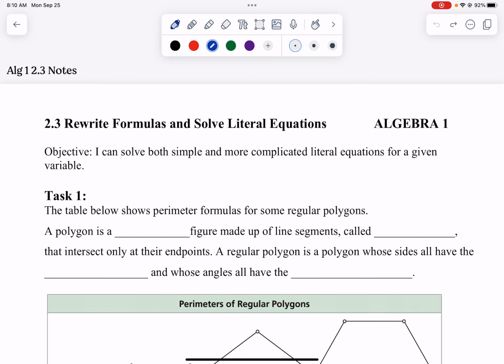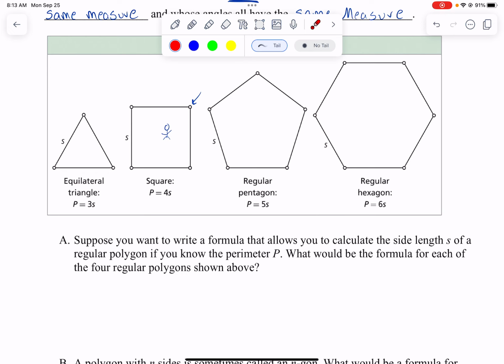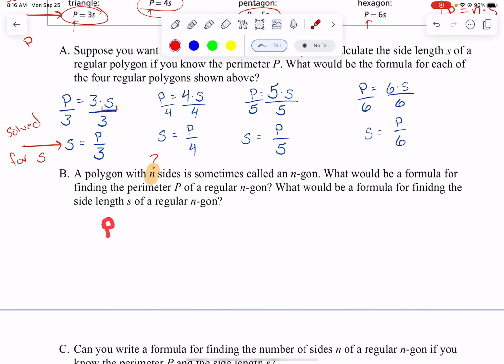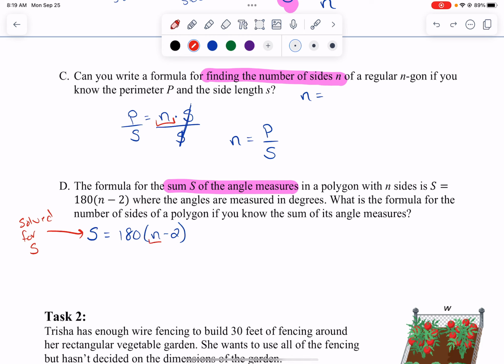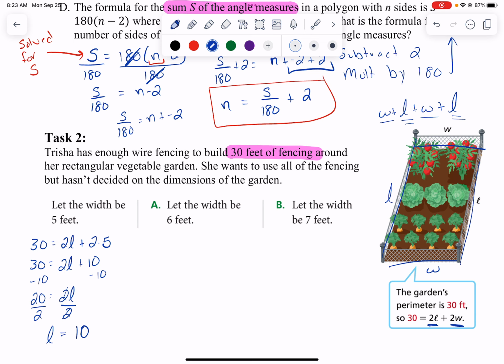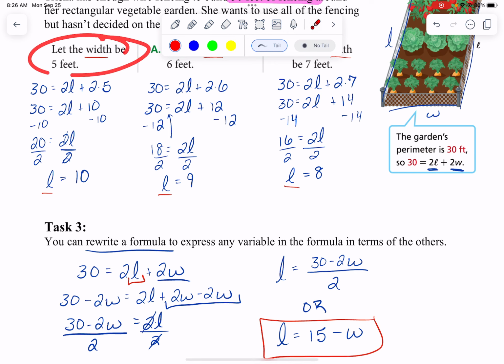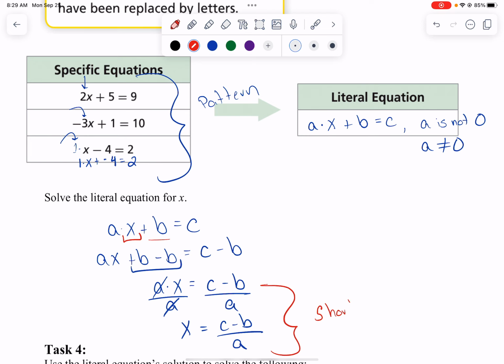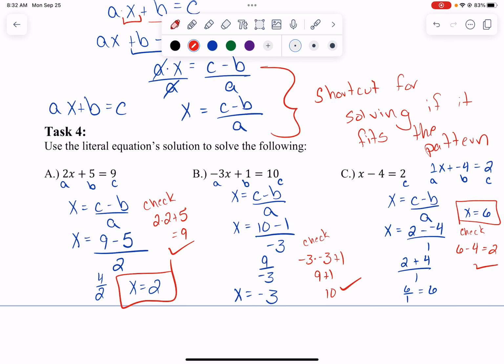Alg 1 2.3 Rewrite Formulas and Solve Literal Equations